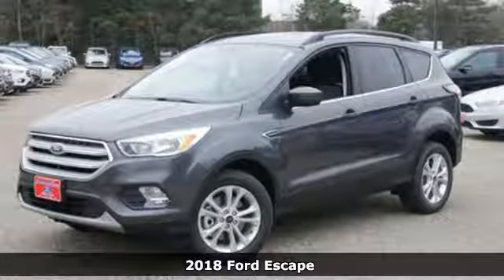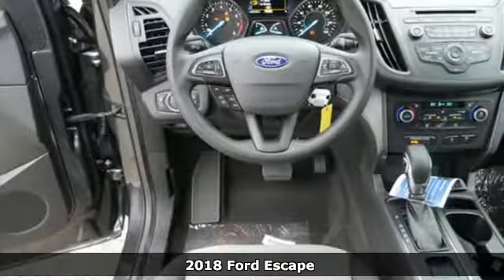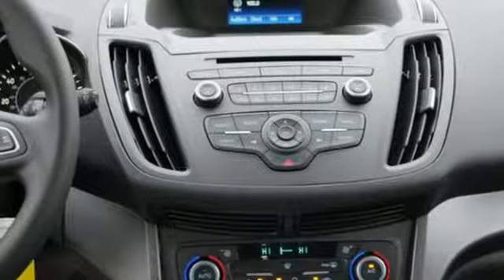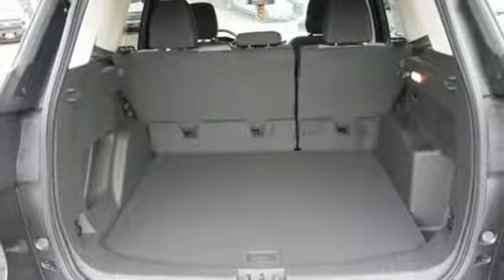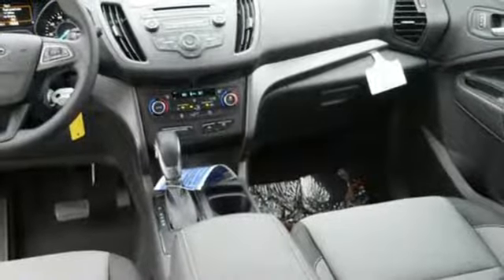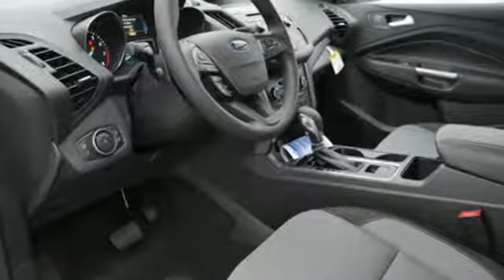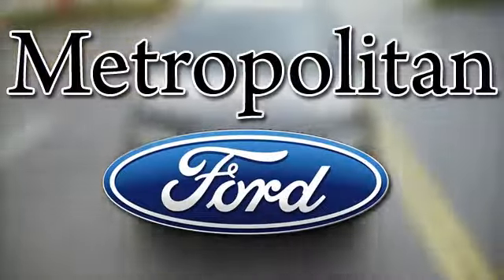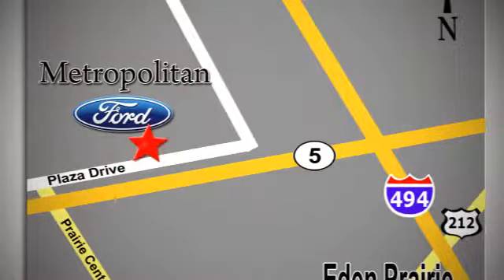New 2018 Ford Escape Minneapolis MN Eden Prairie, MN #186825 - SOLD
Year: 2018
Make: Ford
Model: Escape
Trim: SE 4WD
Engine: 1.5 L 4 Cyl. Cyl.
Transmission: Automatic
Color: MAGNETIC
Interior: CHARCOAL BLACK
Stock #: 186825
VIN: 1FMCU9GD3JUA64392

Address:
12477 Plaza Drive